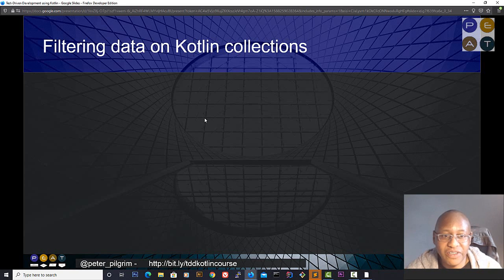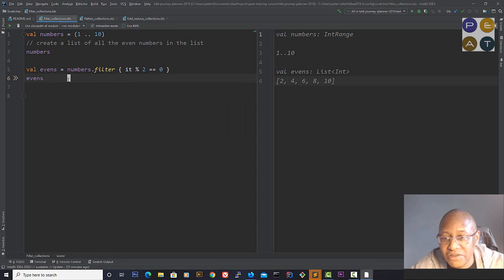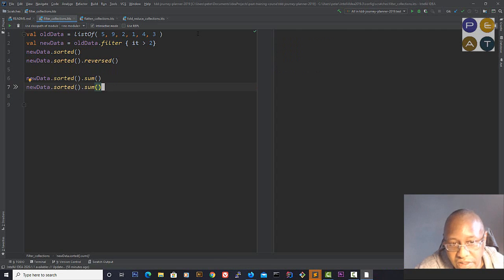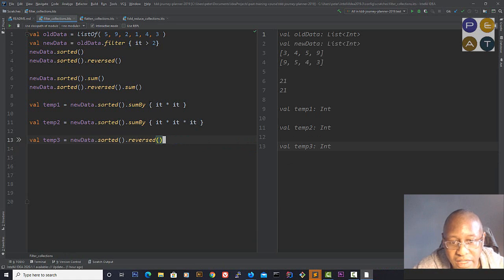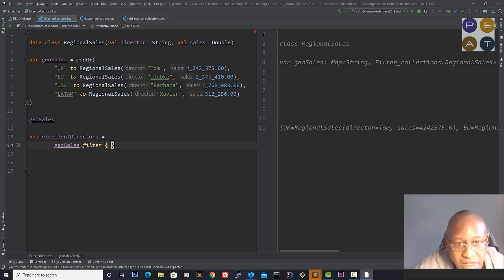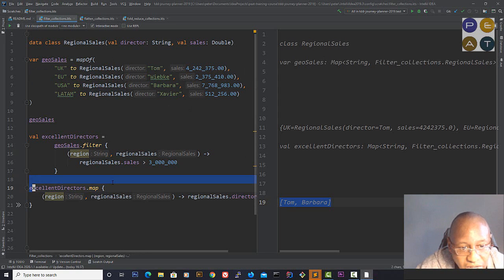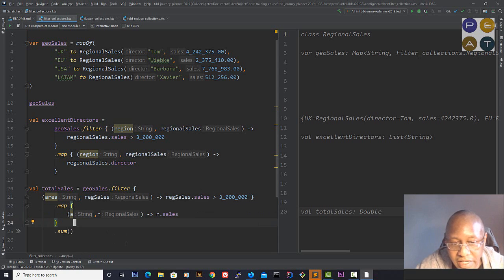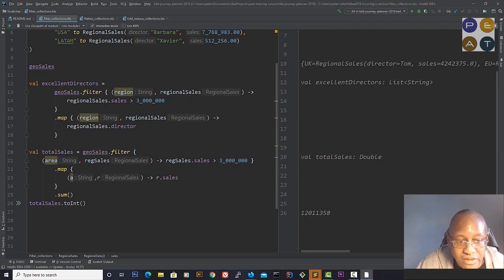TDD KotlIn E26 Filtering data on collections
This is extract from my Test-Driven Development using Kotlin (DELUXE EDITION) course.

Here I am demonstrating functional programming by filtering data on collection.

You can find the link to my full commercial course: Test-Driven Development using Kotlin